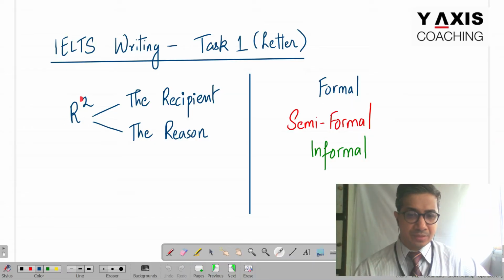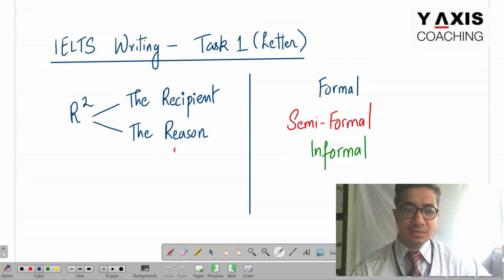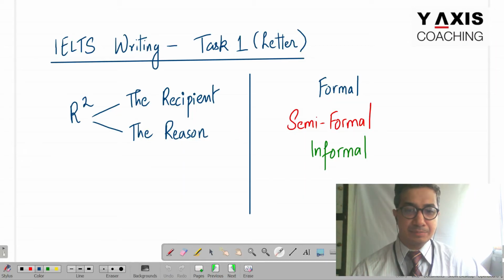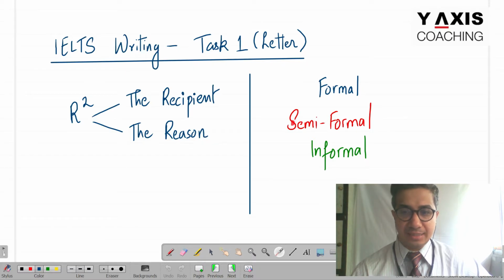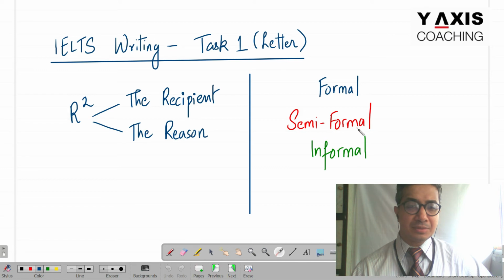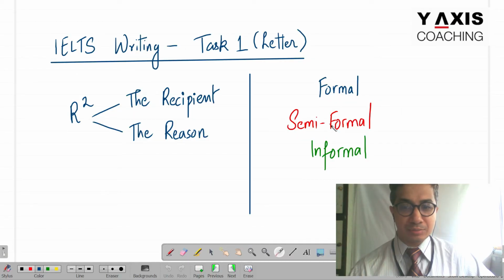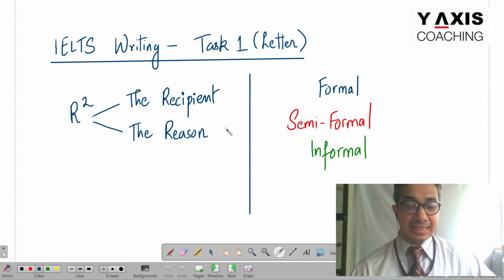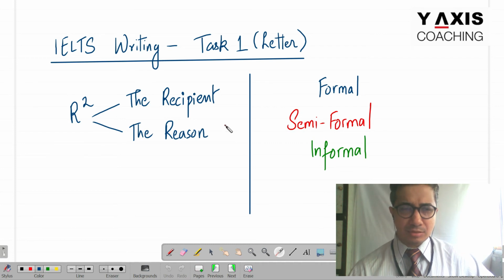Learn all about GT IELTS Writing Tip from Ankeet Patel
We want you to learn all about  GT IELTS Writing Tip. That’s why Y-Axis's IELTS coach Ankeet Patel is here to guide you in the right direction.

Here he answers all your common doubts here. He starts with essential tips that are basic to even begin to score. Furthermore, he introduces you to different types of tasks in the IELTS test.

If you are familiar with Jackson’s videos expect the same kind of informative video you are used to. If you are new to his videos, explore other videos in his series.

Learn from Ankeet, Tutor IELTS.